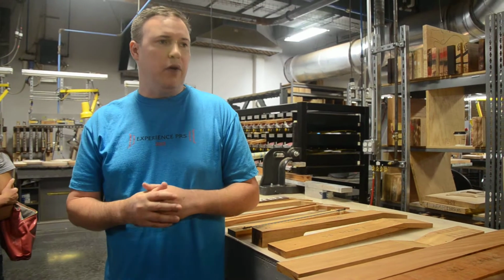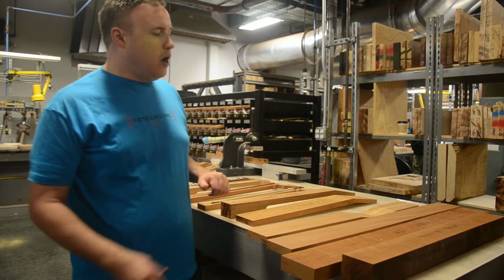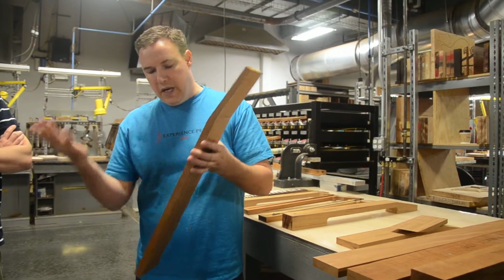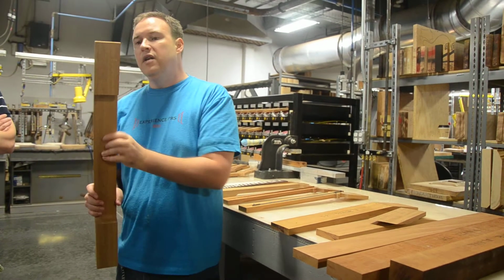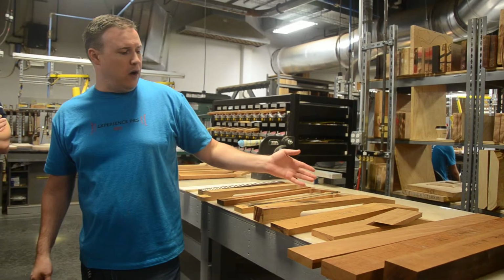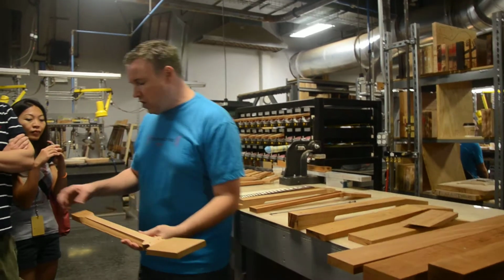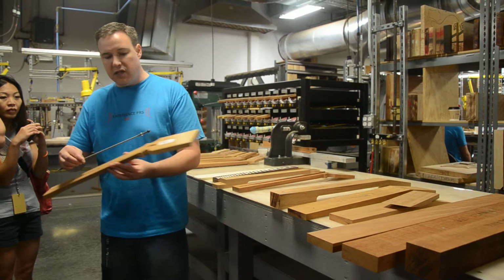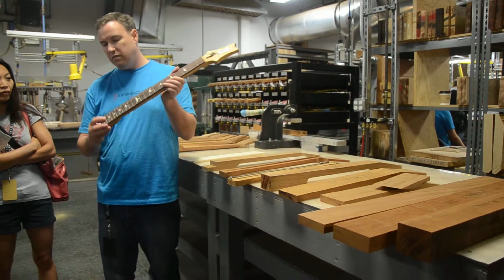Experience PRS 2013-S2 Factory Tour 1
This year at the Experience, the new S2 line of guitars debuted, and attendees could sign up for a tour of the part of the factory that is producing this 2nd line of Maryland made PRS guitars.